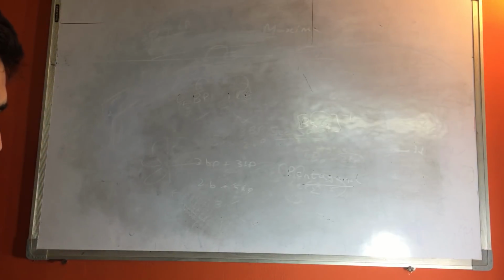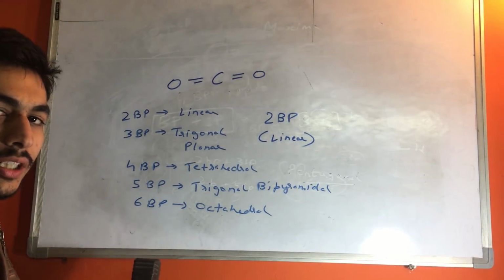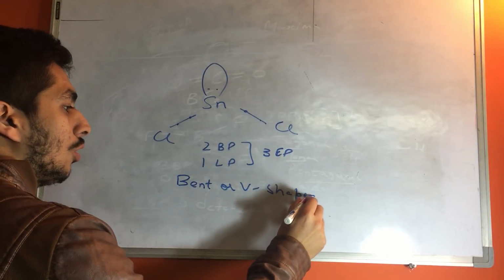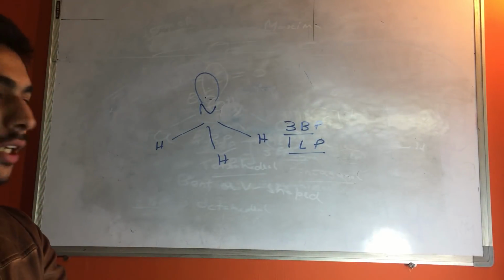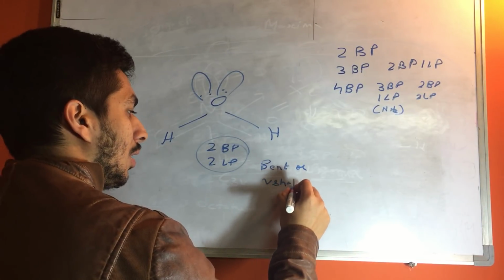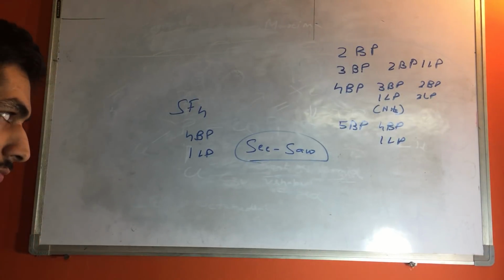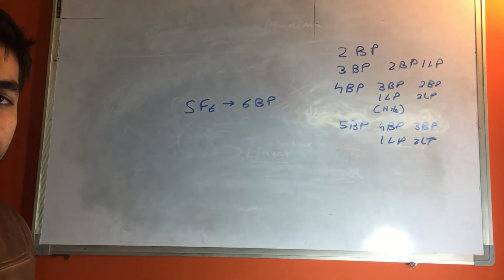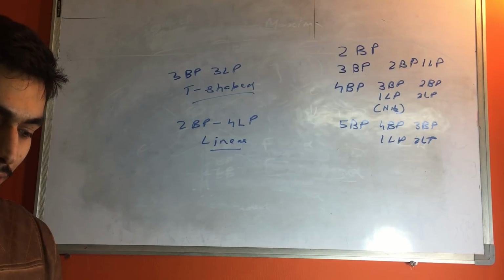VSEPR Theory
Valenced Shell Electron Pair Repulsion Theory